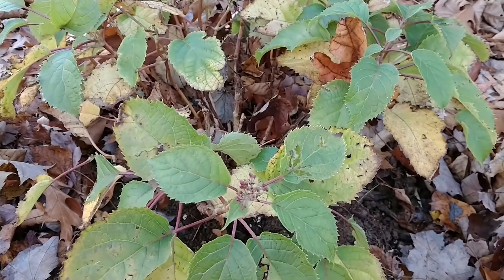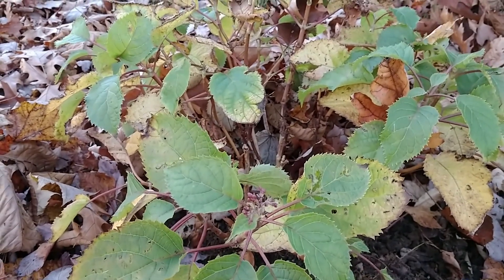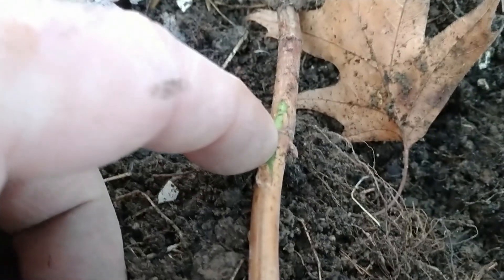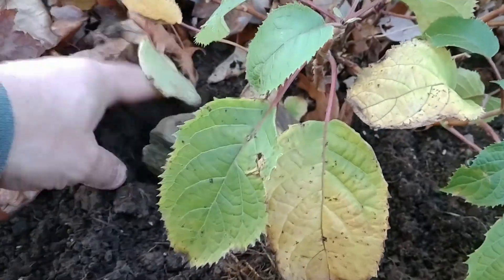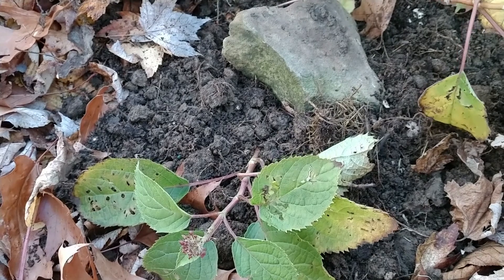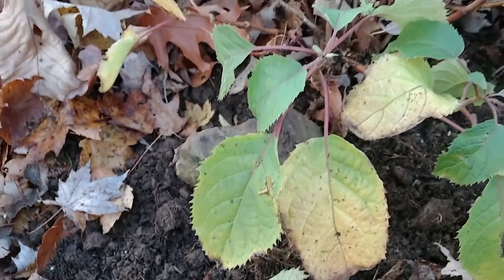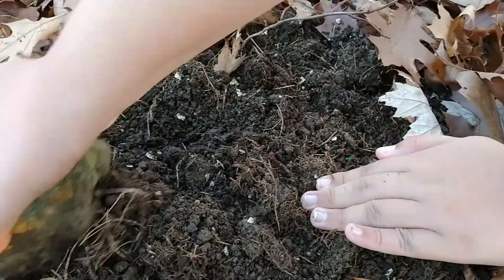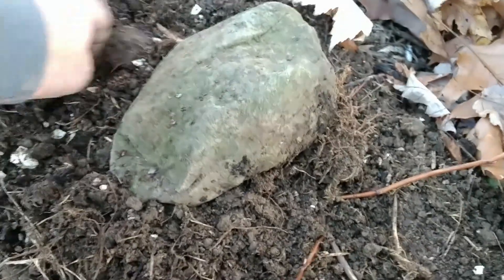Propagating plants through layering